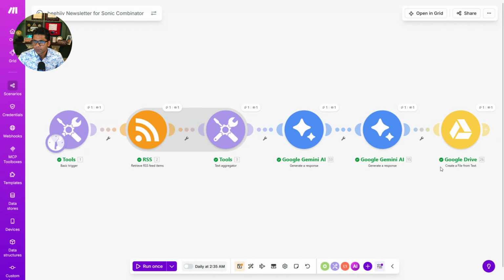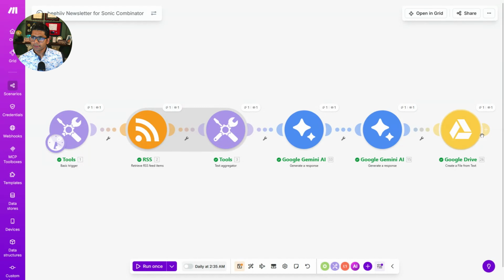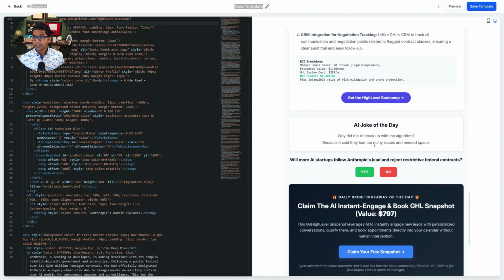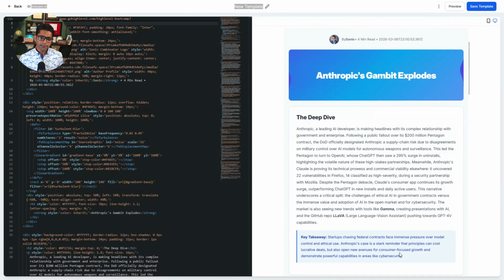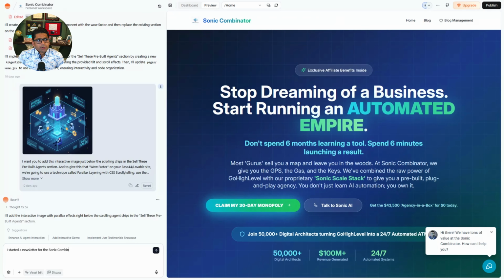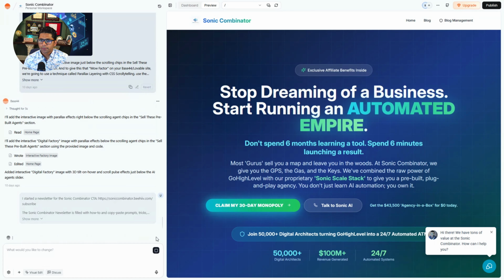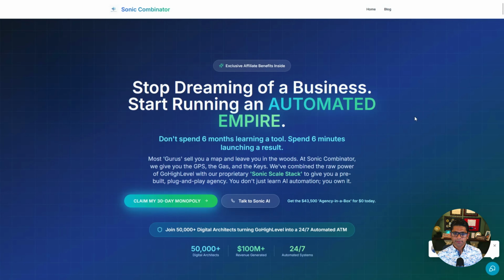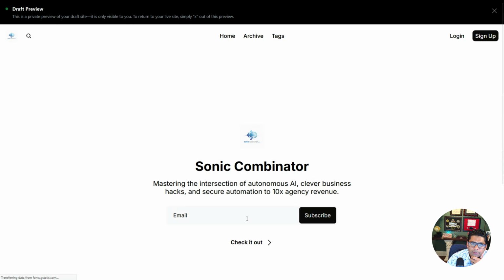Part 5 - Starting a Newsletter on Beehiiv | Finalizing the Automation and Sharing Subscription Links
content type

Solo

primary goal

Educational

summary

In this session, Sonic shares his process of automating newsletter creation, growing his subscriber base, and leveraging AI tools to enhance marketing efforts. He discusses practical strategies for automation, content creation, and audience engagement.

key topics

Newsletter automation with AI tools

Content creation and automation workflows

guest name

Titles

Automating Your Newsletter with AI: Sonic's Proven Strategies

Grow Your Audience Fast: Sonic's Automation Blueprint

sound bites

"Impactful newsletters need actionable data."

"Build a snapshot and sell it for profit."

"Focus on growing your newsletter audience."

Chapters

00:00 Newsletter Workflow Optimization

01:52 Engaging Content Creation

03:00 Growing the Subscriber Base

04:25 Integrating Subscription Tools

05:13 Finalizing the Newsletter Strategy

06:30 riverside_sonic_ _ dec 12, 2025 001_sonic_combinator.mp4

07:23 Sonic Combinator Intro.mp4

resources

resources